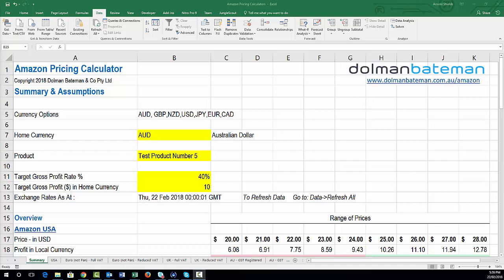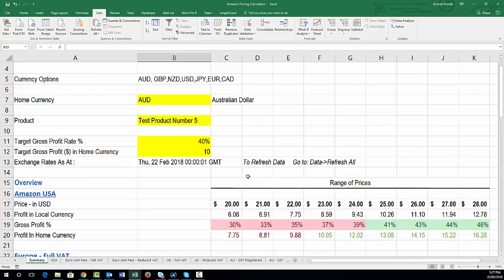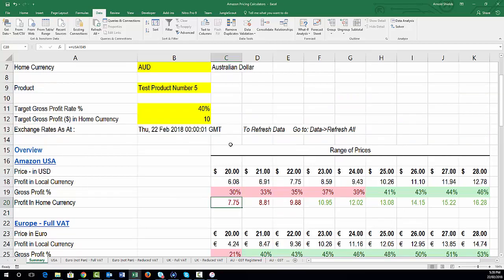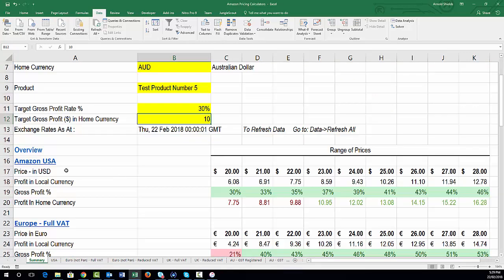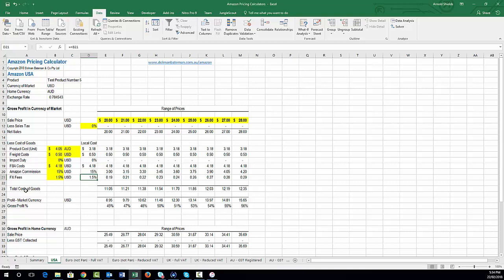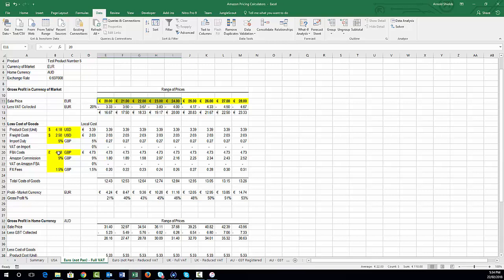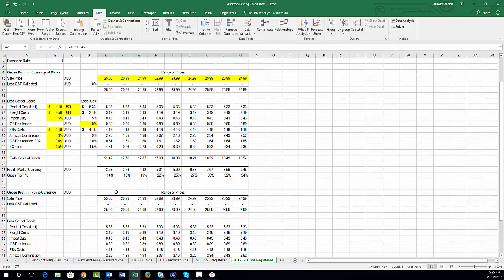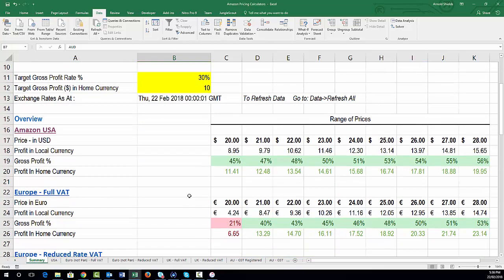Amazon International Sellers Pricing Spreadsheet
How do you price your products in multiple marketplaces taking into account local taxes (VAT & GST) and changing exchange rates?

We developed our own private label business on Amazon.com so we could help our Amazon clients.

We have just expanded our products into Amazon Canada, United Kingdom, Europe and Australia.

So things started to get complicated because we are buying inventory in US dollars, selling in US Dollars, Australian Dollars, Canadian Dollars, Pounds Sterling and Euros plus calculating VAT in the UK and GST in Canada & Australia.